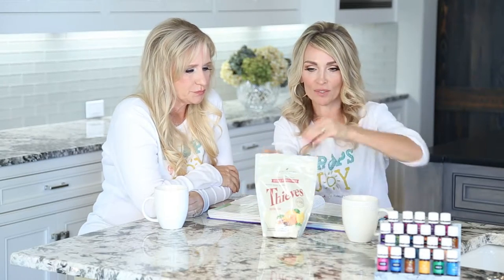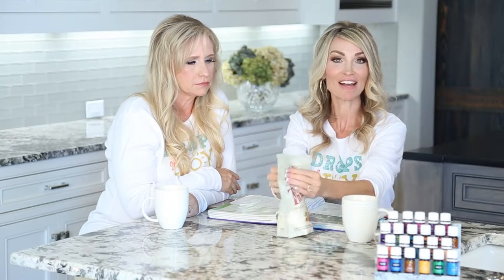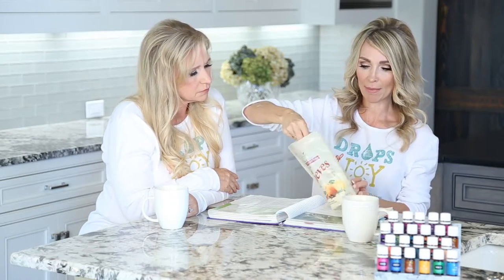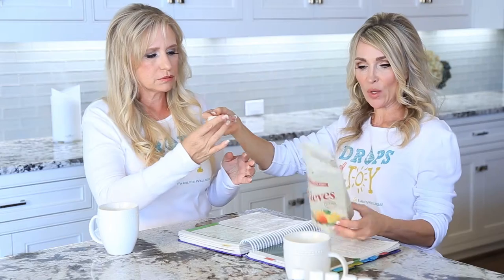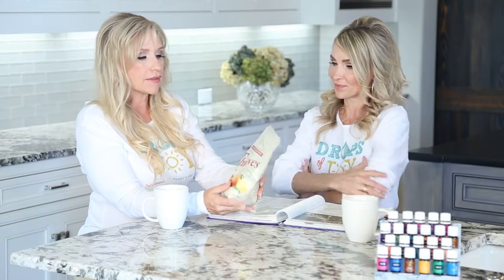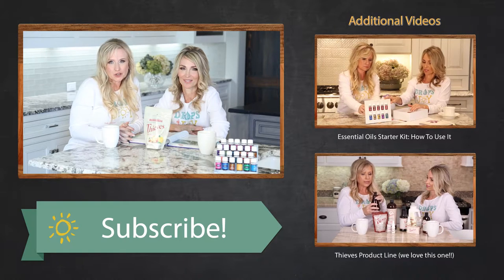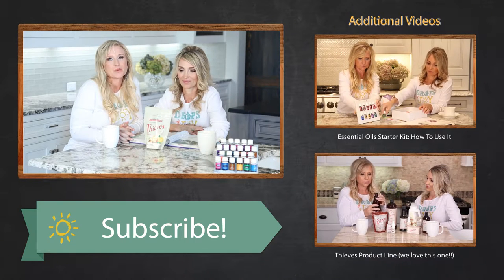Thieves Dish Soap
where we share our passion of health & wellness + you can meet the team and learn more about the community in the ABOUT US page!

If you enjoyed this 🎥video, subscribe to our channel👆 and get our tried and tested tips on how we use all natural options to keep our families above the wellness line!

Why use your kids as guinea pigs 🐷 when you can learn from our mistakes!😂